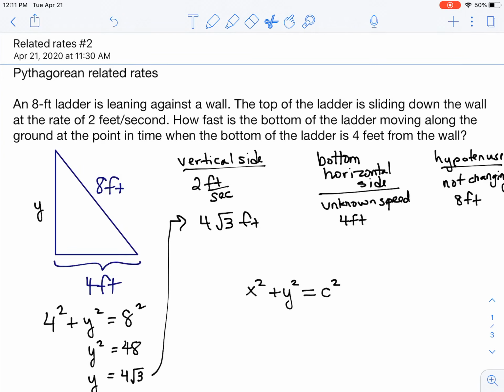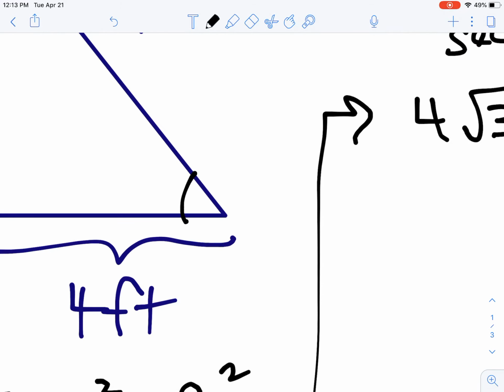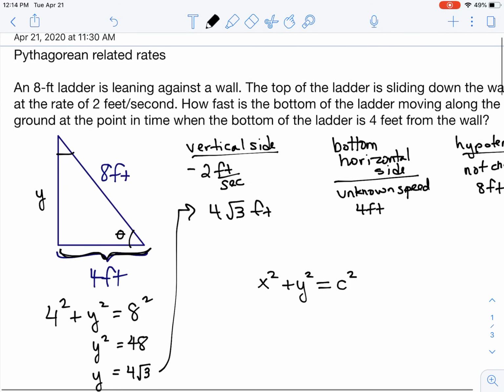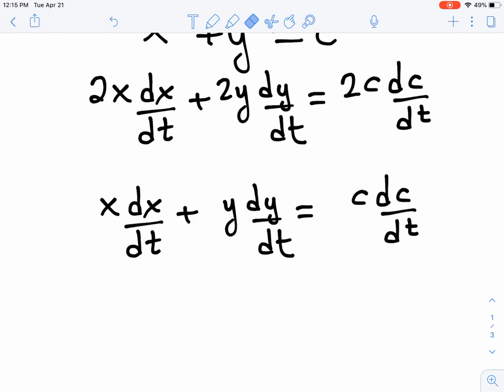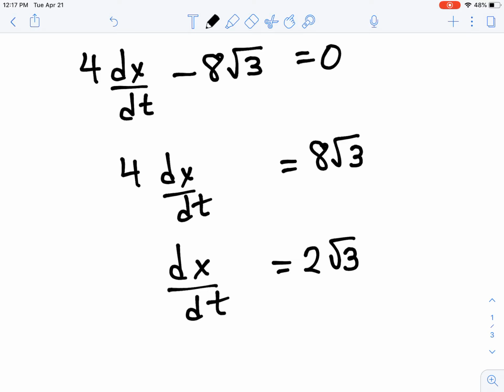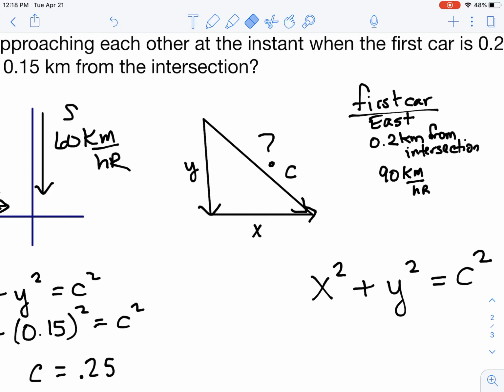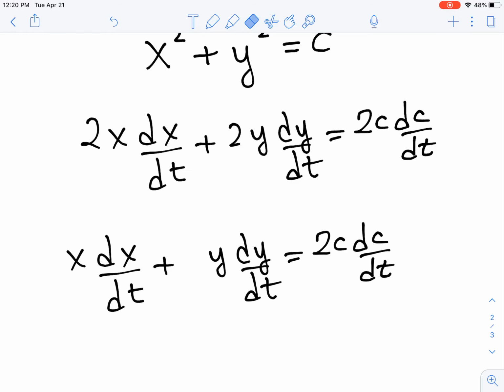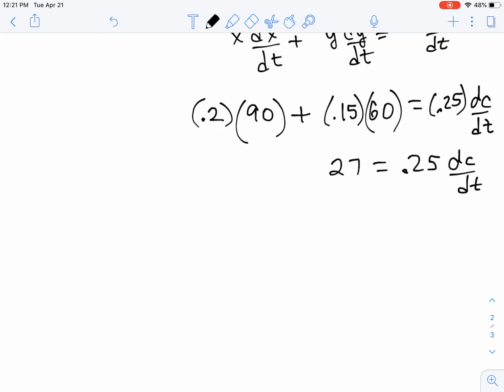Related rates #2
Right triangle problems